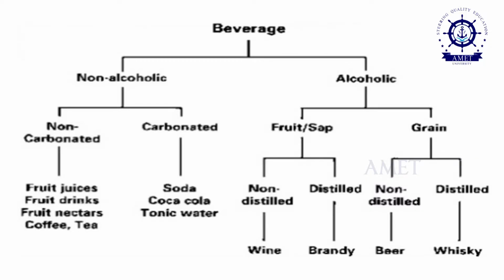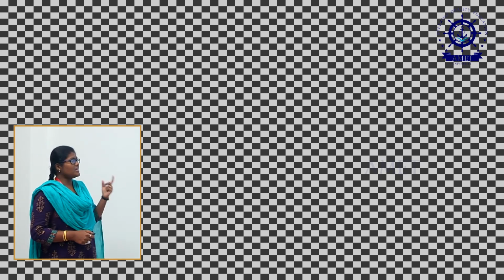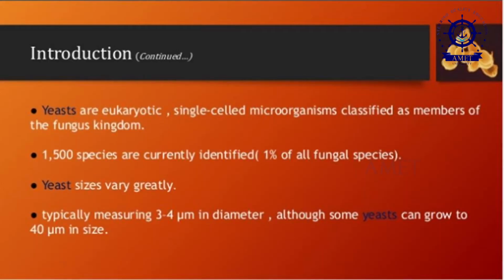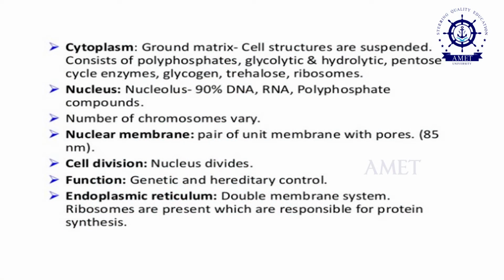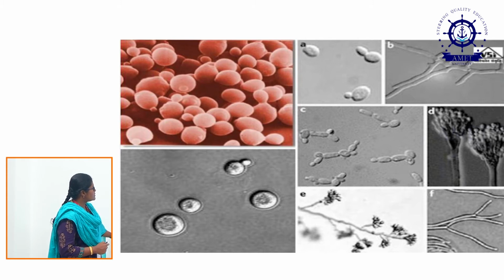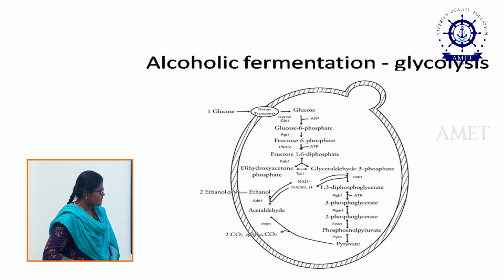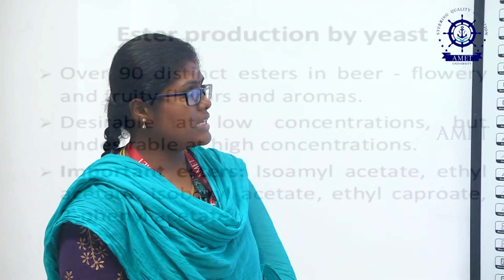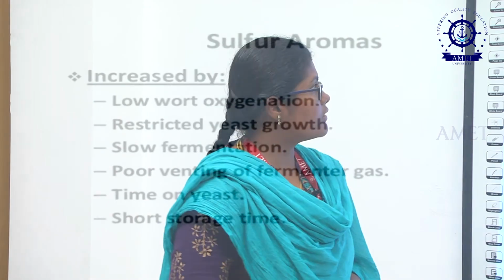Metabolism of Yeast in Alcoholic Beverages by Ms.PRIYA SETHURAMAN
Metabolism of Yeast in Alcoholic Beverages by Ms.PRIYA SETHURAMAN, Assistant Professor, Department of Food Processing Technology, AMET Deemed to be University, #135, East Coast Road, Kanathur, Chennai - 603112 / Department